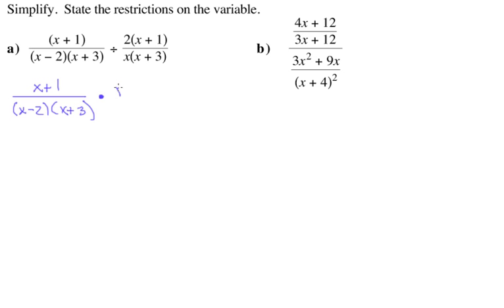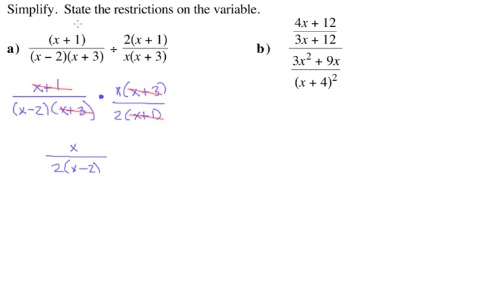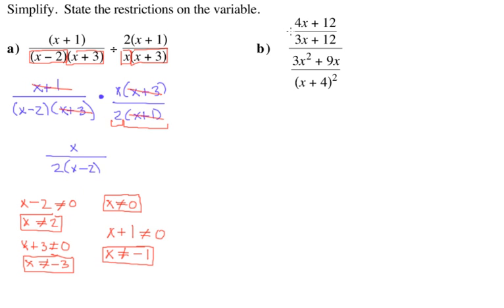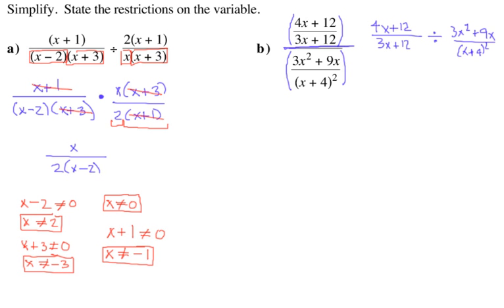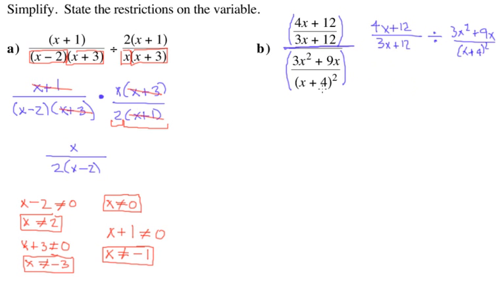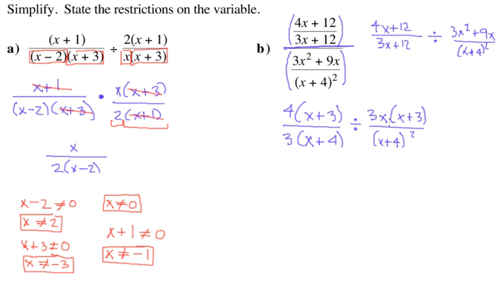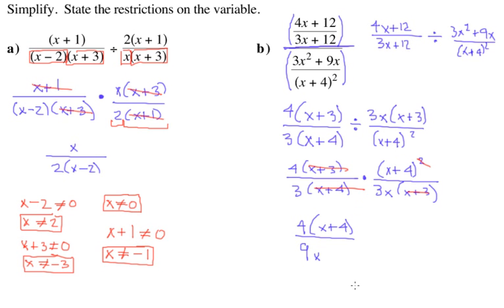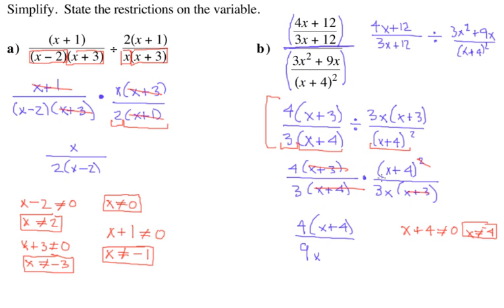Math 30-2 Page 460 Example 3